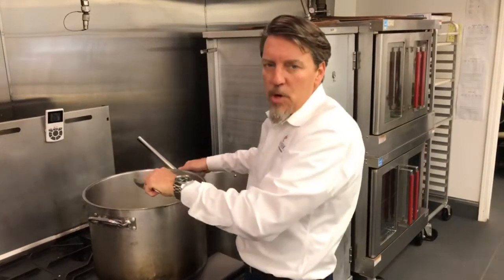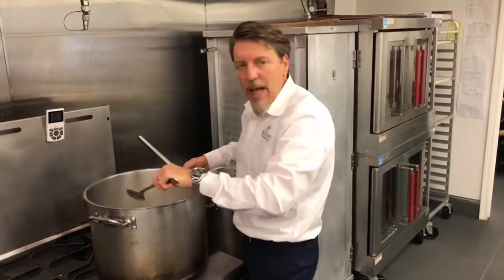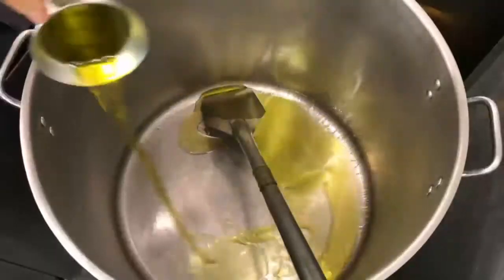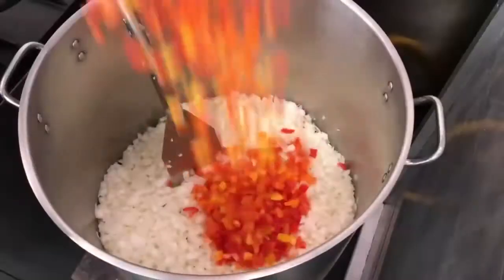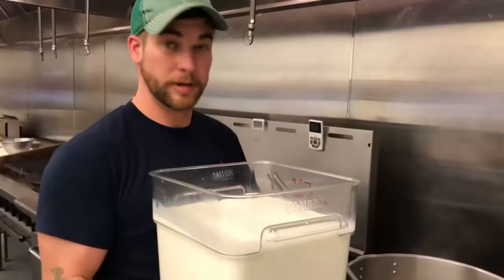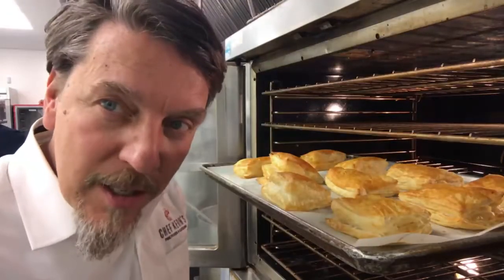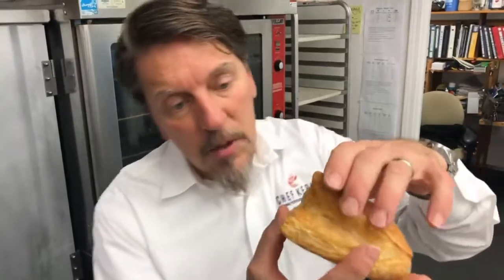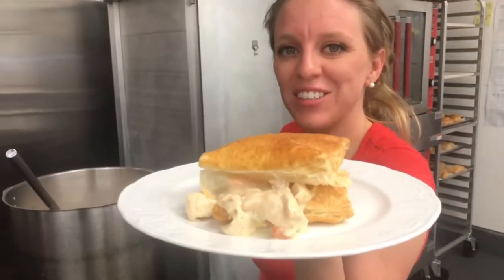Chef Kern’s Chicken Pot Pie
Cooking up Chef Kern’s Chicken Pot Pie w/ Puff Pastry Crust.